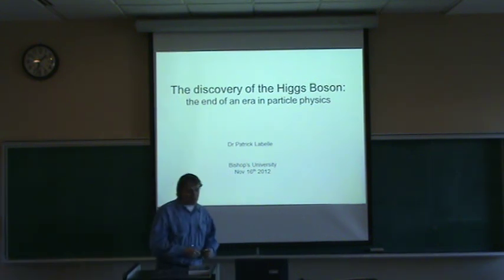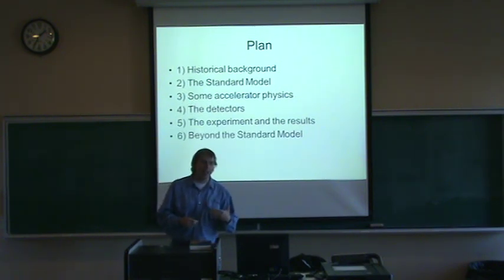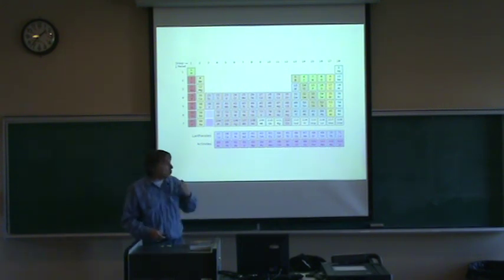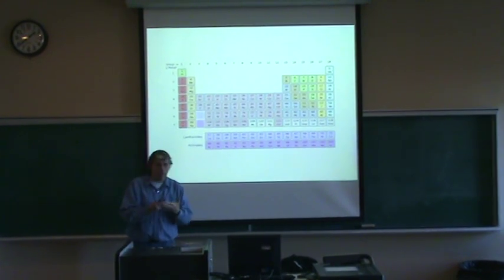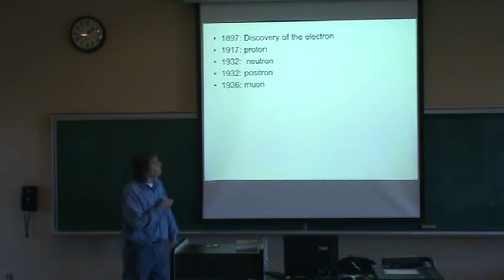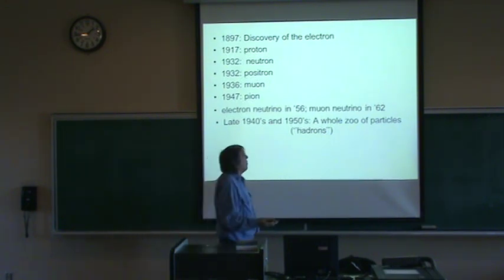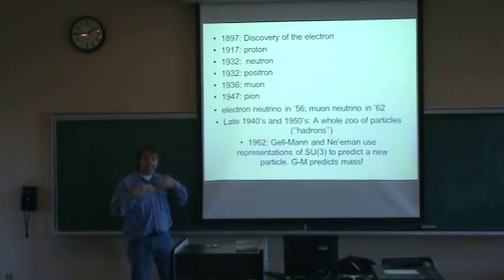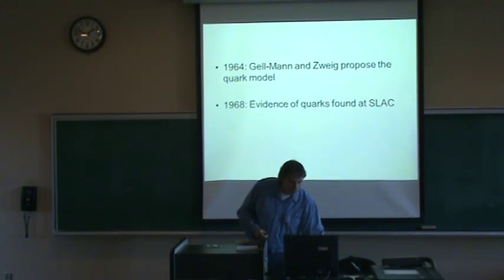Higgs boson presentation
First part of a talk on the discovery of the Higgs boson given at Bishop's University, December 2012